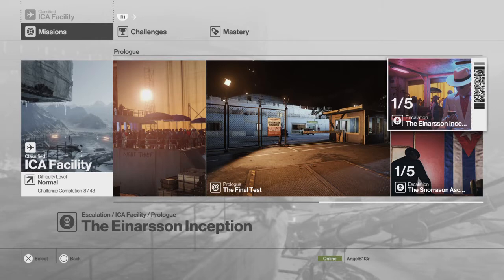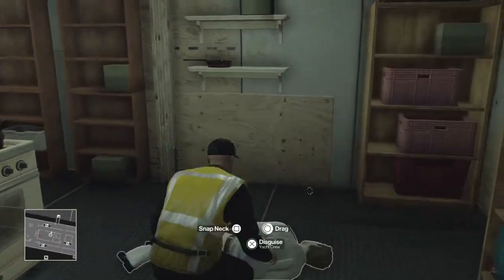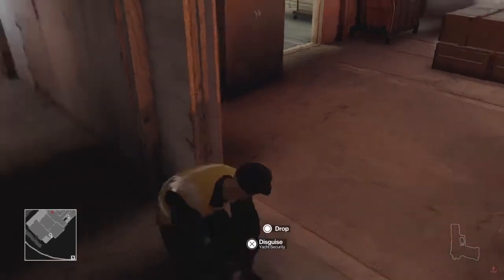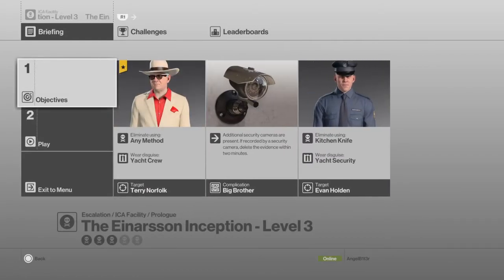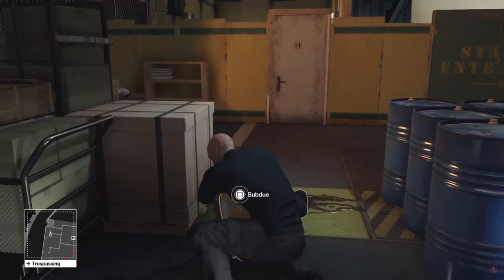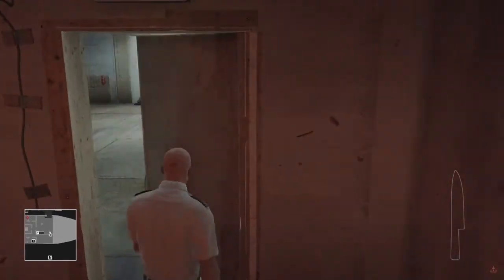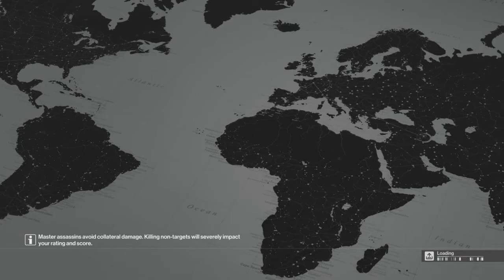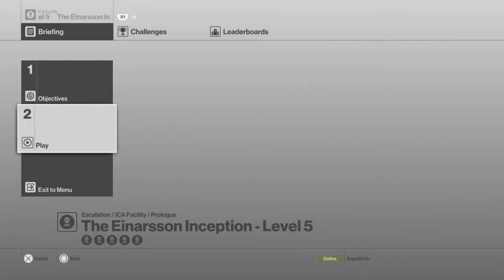Hitman - The Einarsson Inception - Silent Assassin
This is The Einarsson Inception escalation with a silent assassin ranking on all five levels.

Please forgive the various derps in the video.  I am a newbie at this.  :)